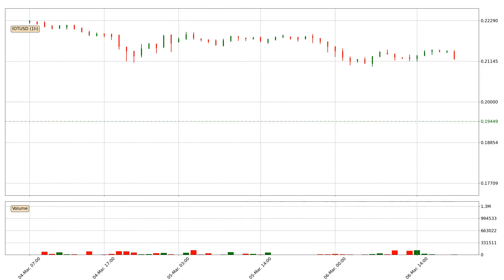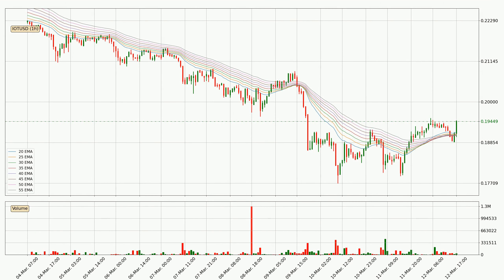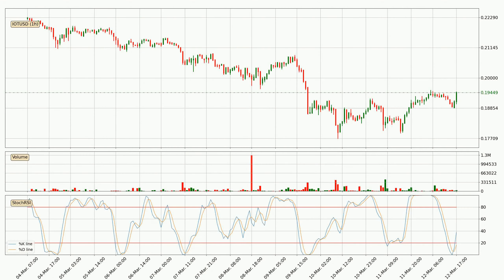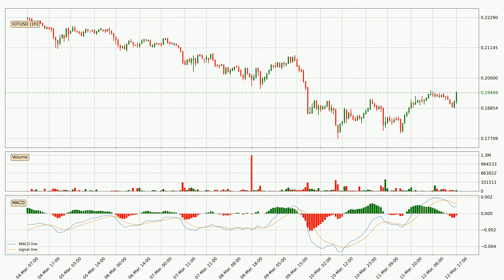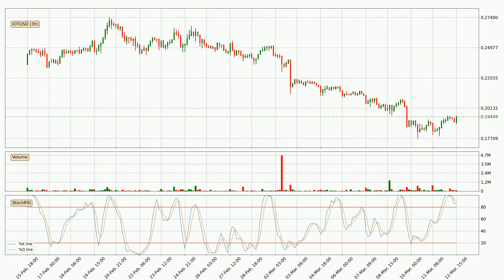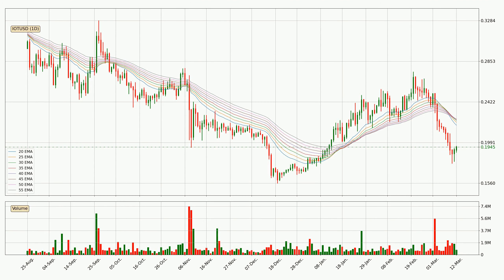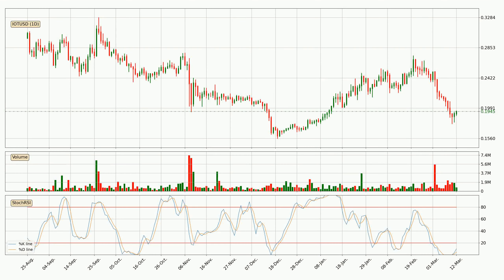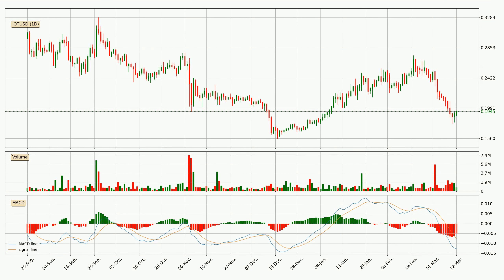Daily Update IOTA | Technical Analysis | FAST&CLEAR | 12.Mar.2023